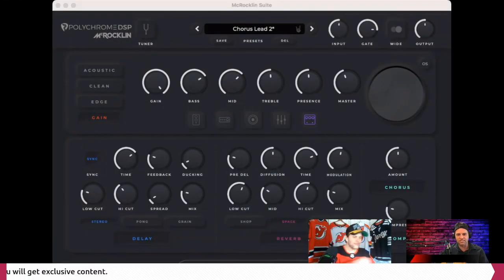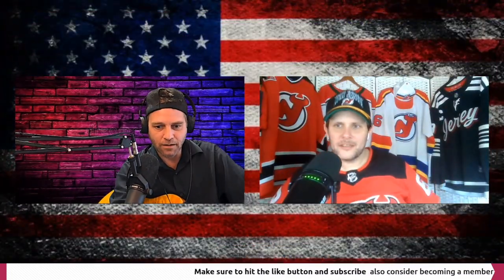Introducing JJ Roxx 2.0 To The McRocklin Suite by PolychromeDSP